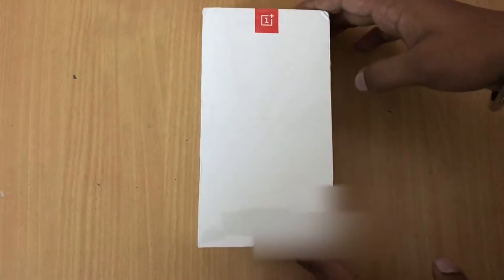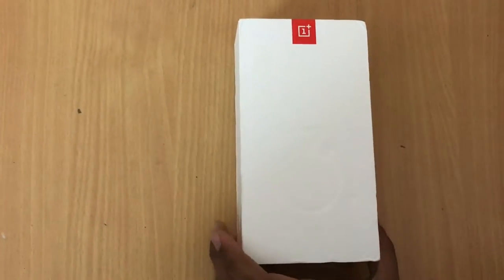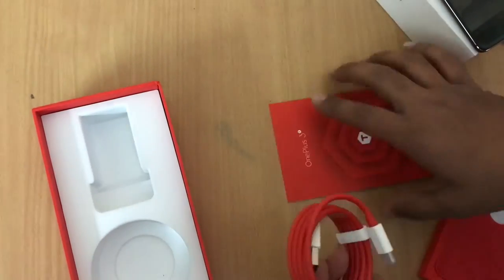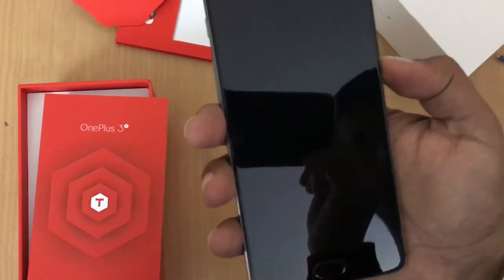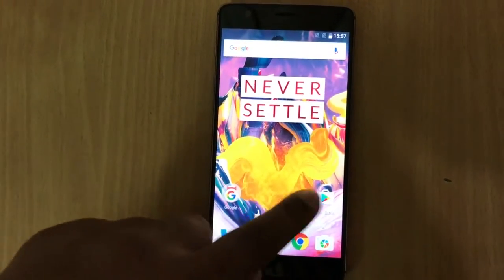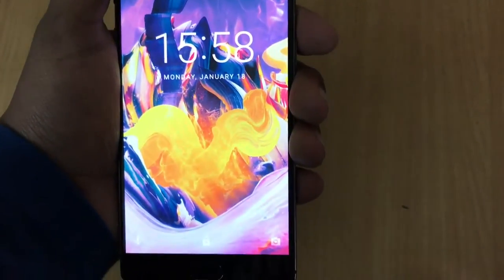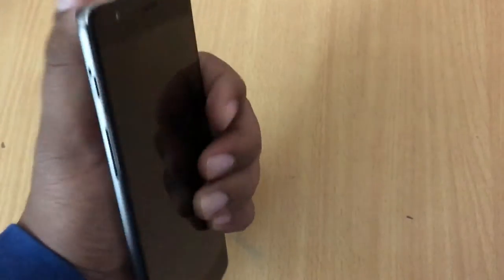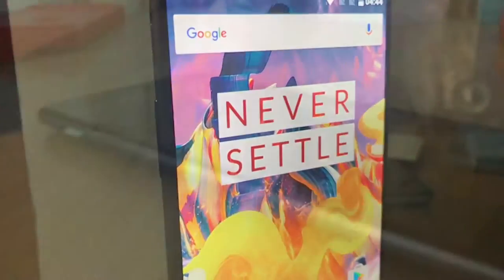One Plus 3T Unboxing And Hands On